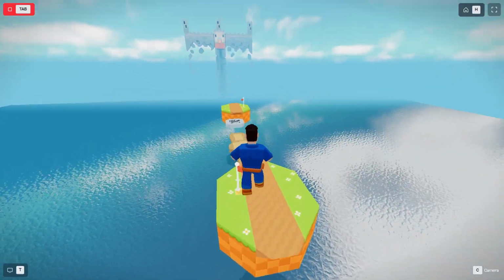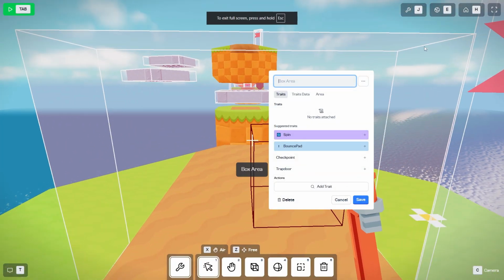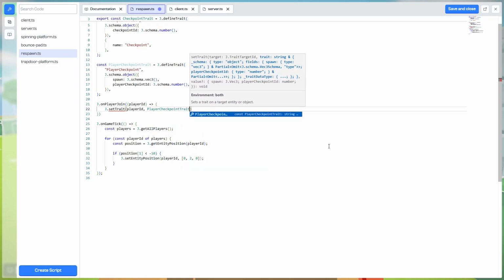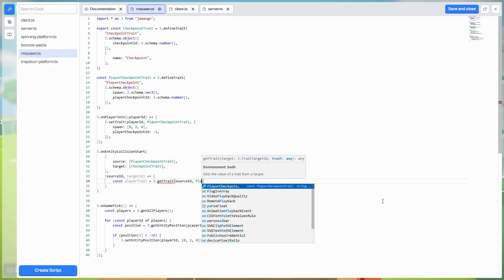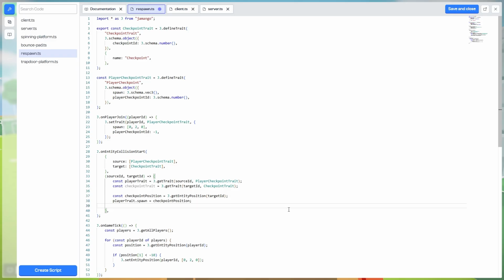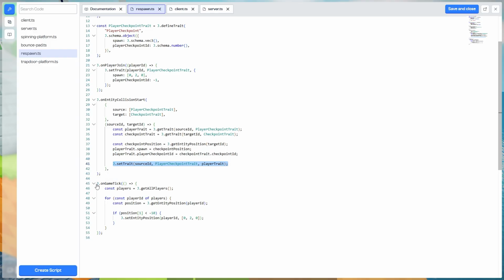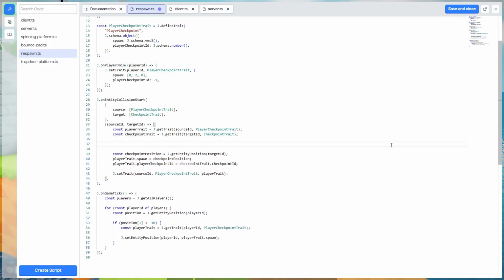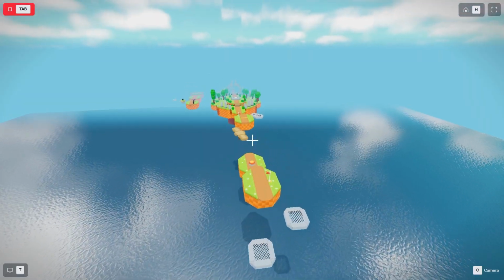Ep 6: Designing a Checkpoint System! | Jamango! Academy